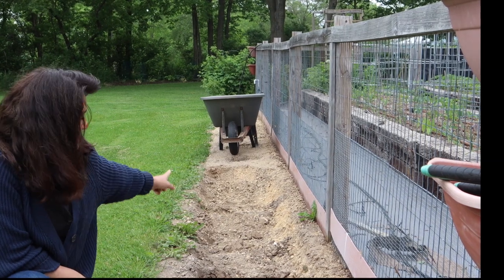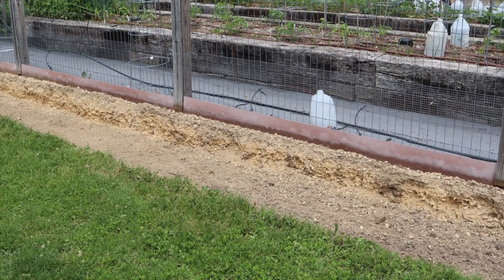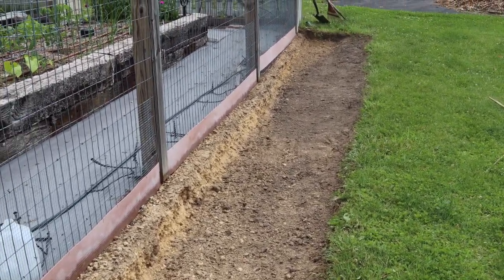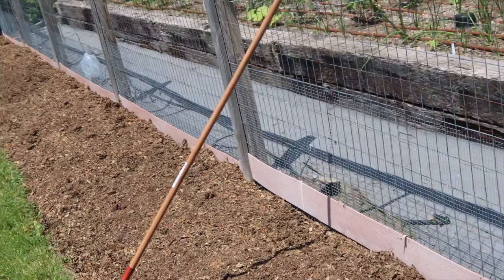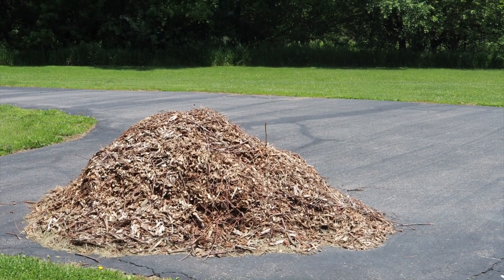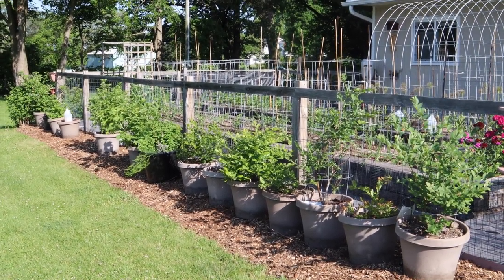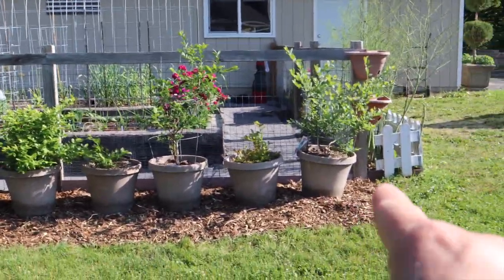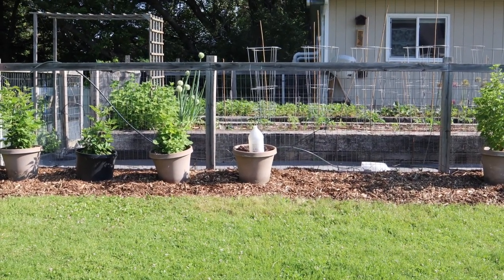New Bed Along Fence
Watch me remove hard compacted gravel to create a new garden bed for my fruiting plants along the outside fence line of our raised garden beds.

blueberries, blackberries, red currents, compost bins, leave bin, northern illinois, elemental soil acidifier, zone 5a